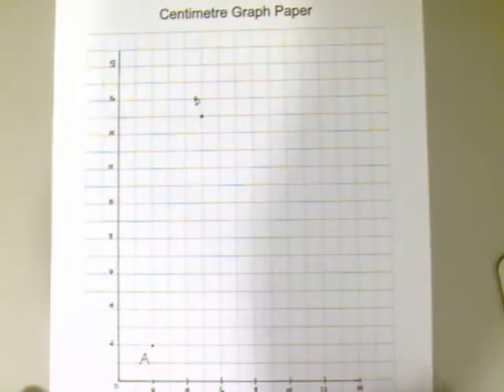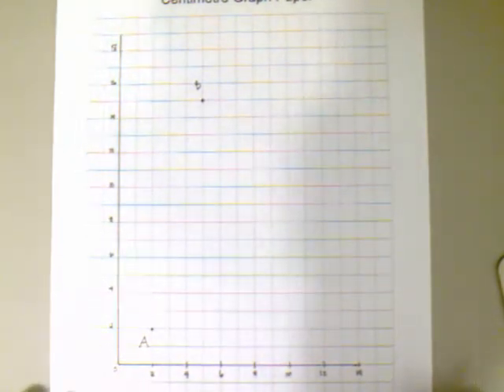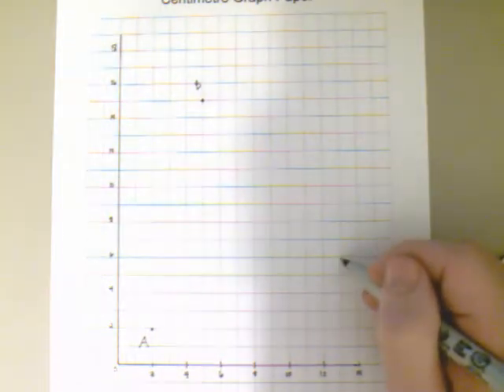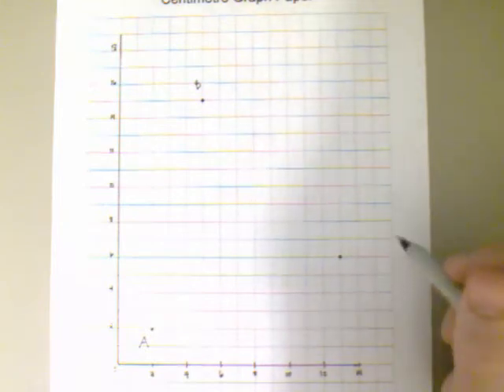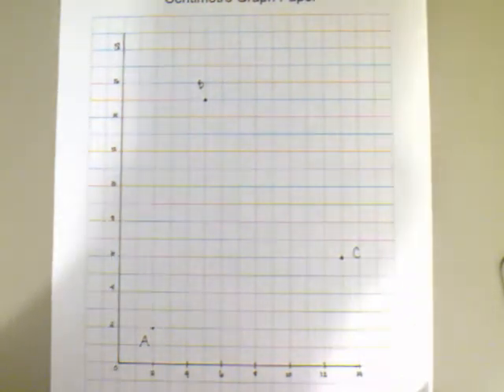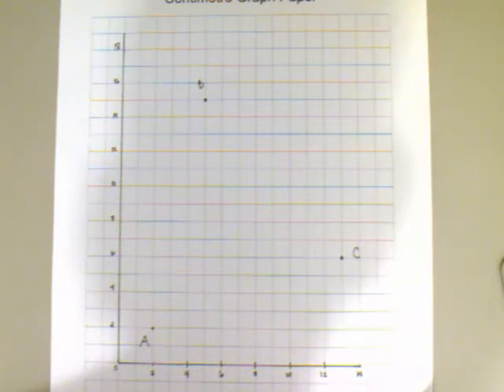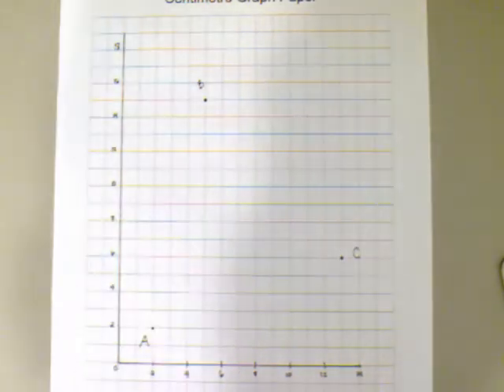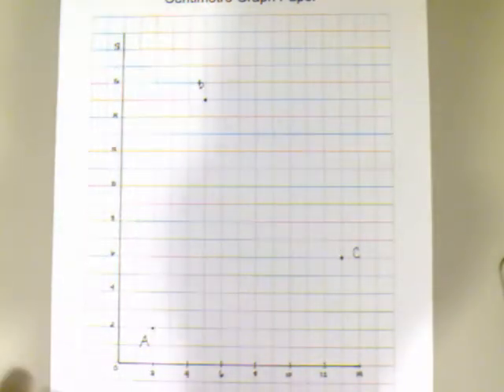Drawing Perpendicular Bisectors - Part 0